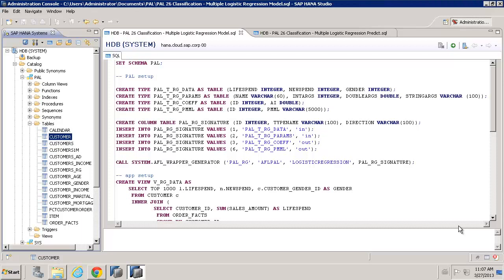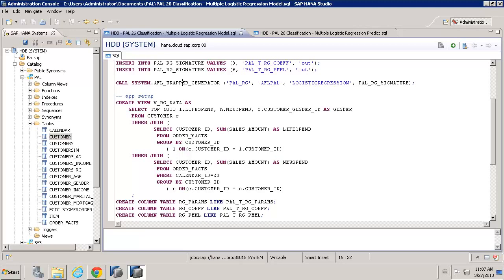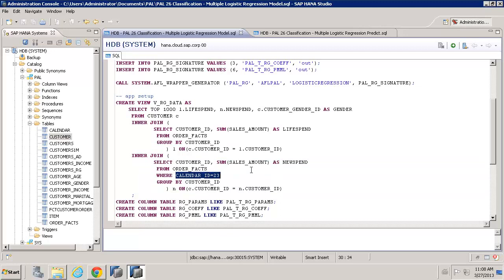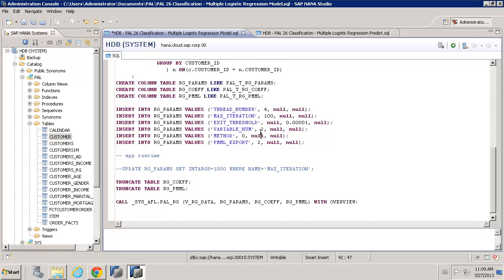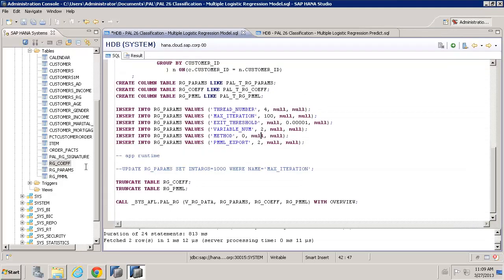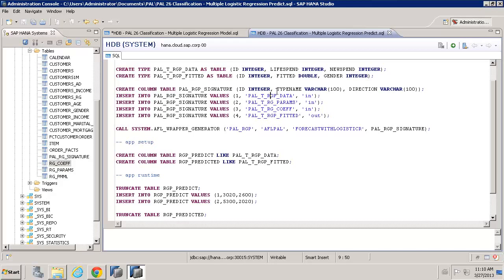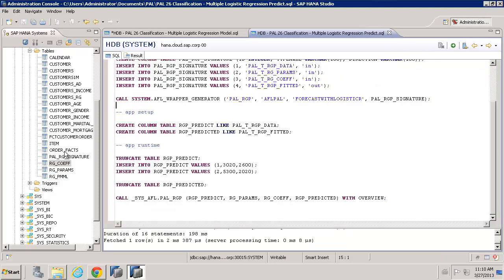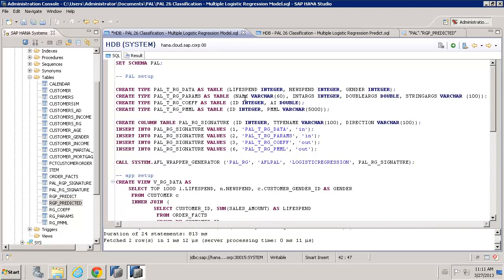85 PAL Mulitple Logistic Regression